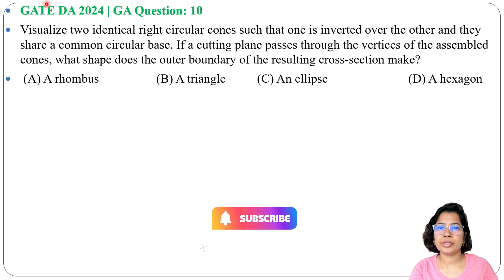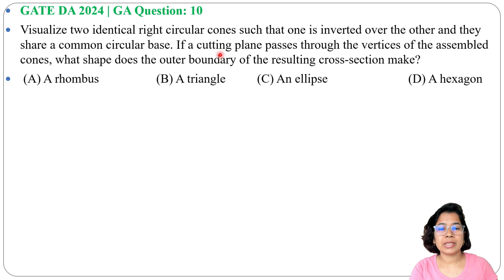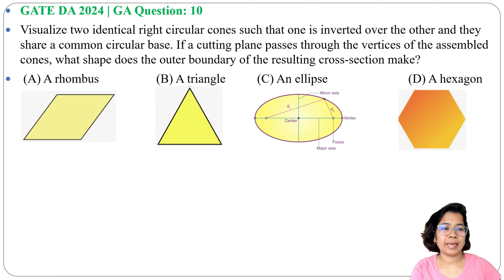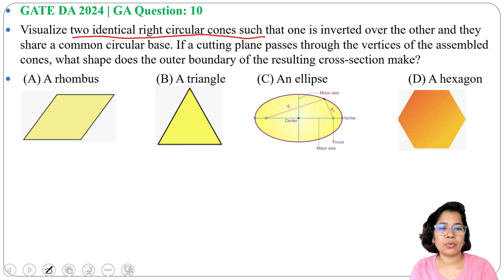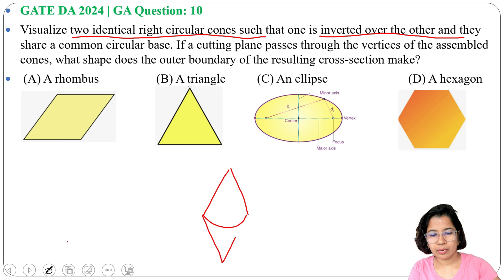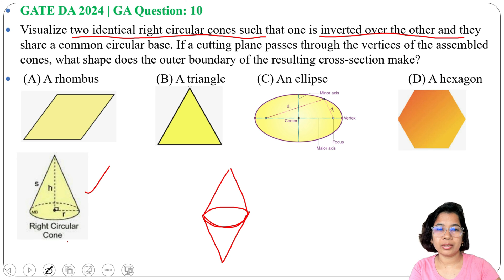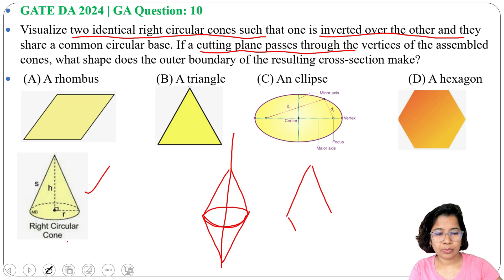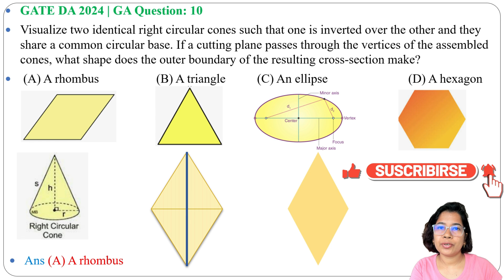GATE DA 2024 | GA Question: 10 Visualize two identical right circular cones such that one is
GATE DA 2024 | GA Question: 10
Visualize two identical right circular cones such that one is inverted over the other and they share a common circular base. If a cutting plane passes through the vertices of the assembled cones, what shape does the outer boundary of the resulting cross-section make?
(A) A rhombus  (B) A triangle

Ans: (A)
0:00 Question
0:34 Solution